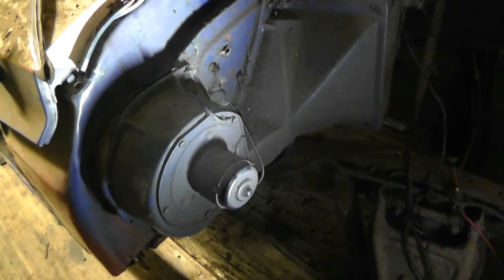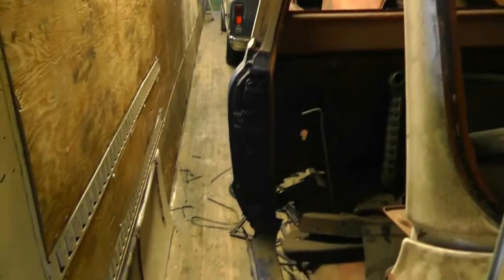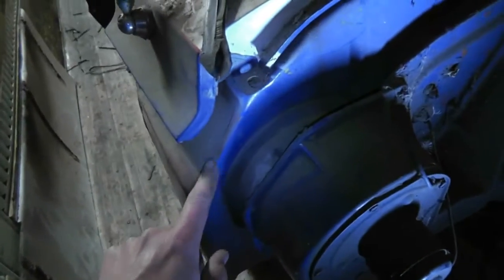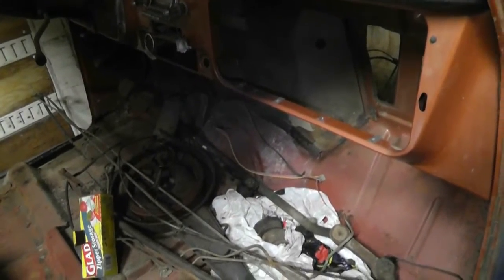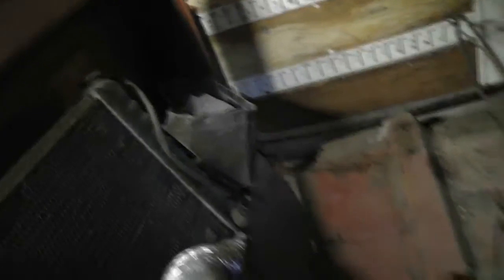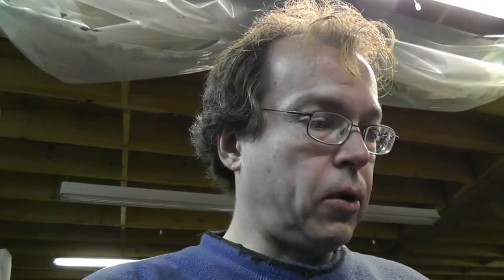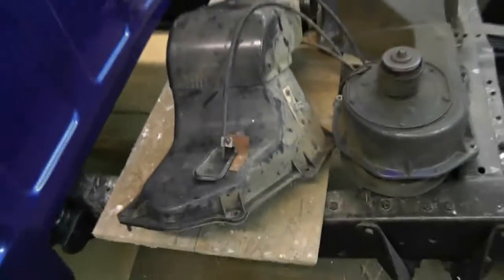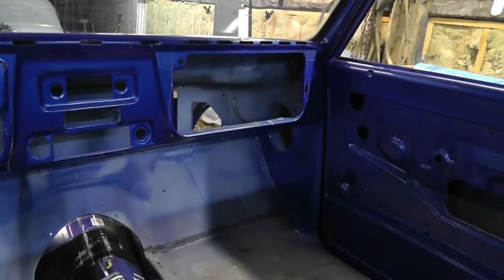1972 K25 - Stripping donor parts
Today I strip some heater parts from a donor truck.